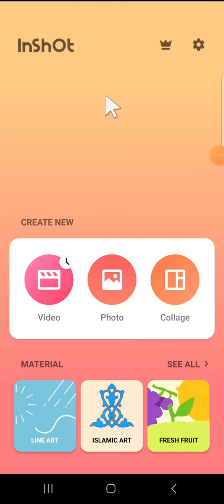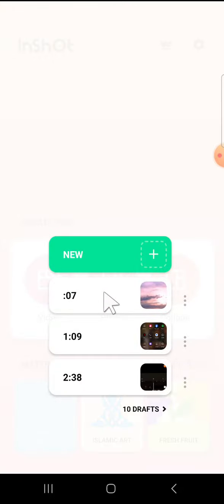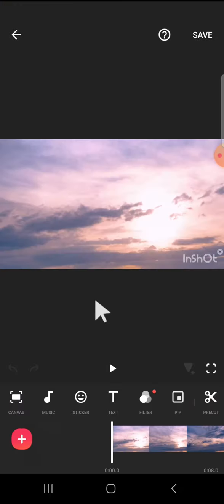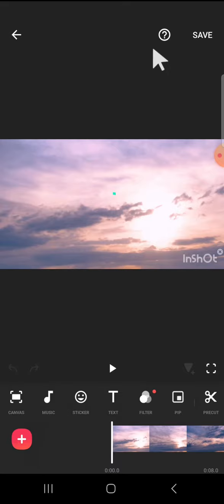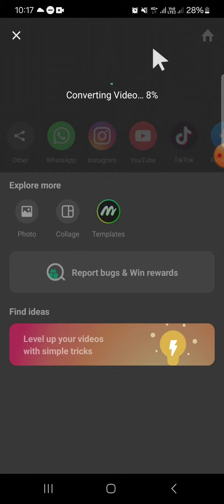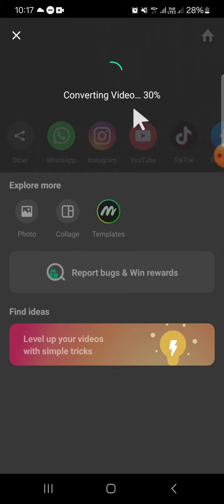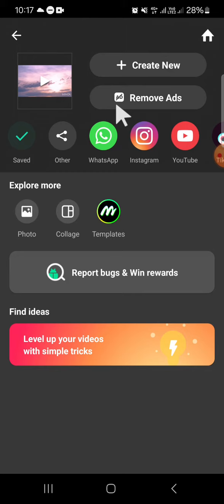💲 MASTERCLASS: How to Export Video with 4k Quality on InShot? Get High Resolution for Your Video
Exciting news for all InShot users! In this masterclass, we're diving into the latest update that allows you to export videos in stunning 4K quality. Say goodbye to compromising on resolution and hello to high-definition content that will dazzle your audience. Watch this video and get your 4k quality now!